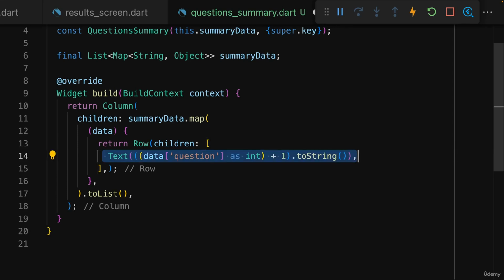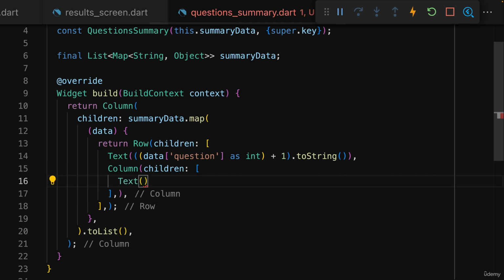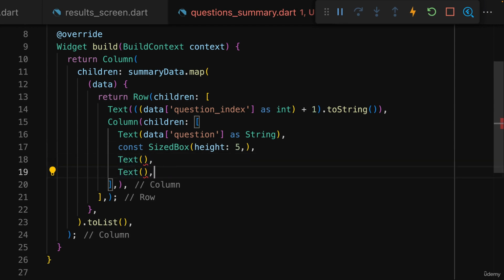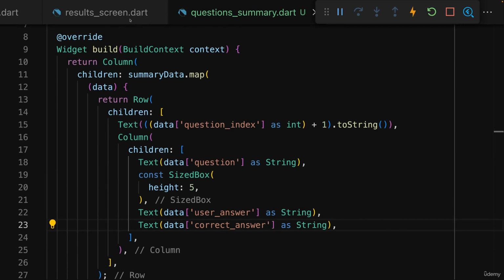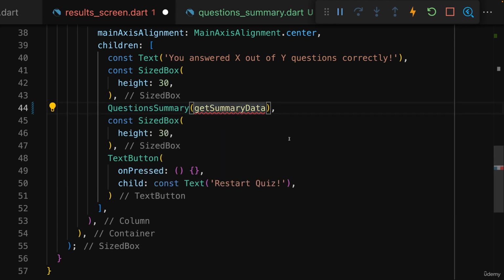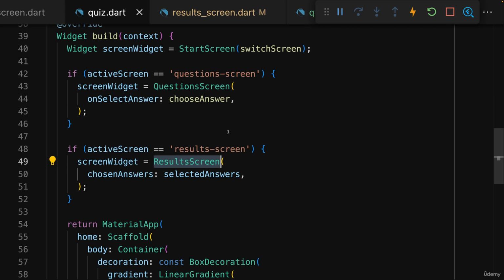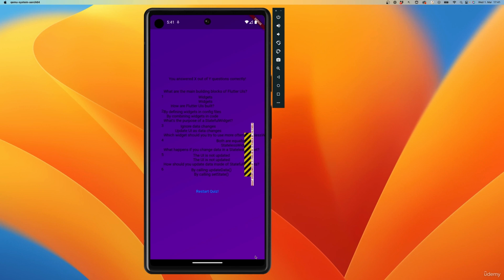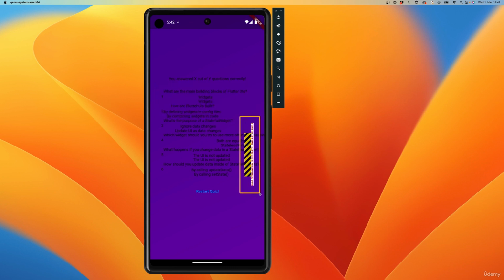84 Combining Columns Rows